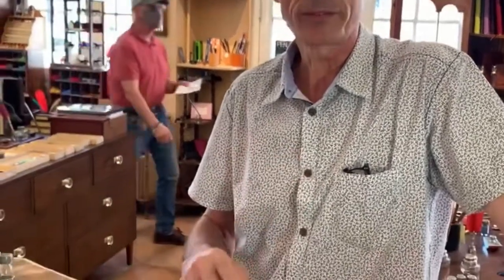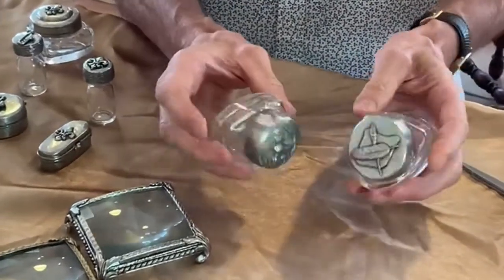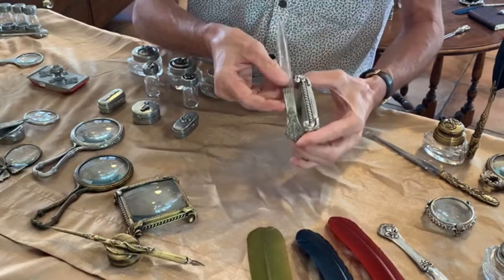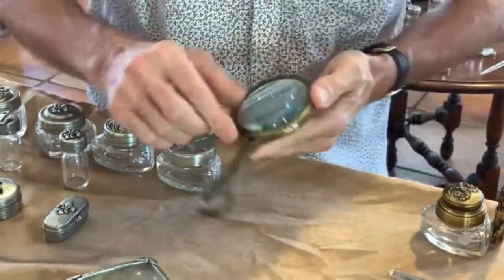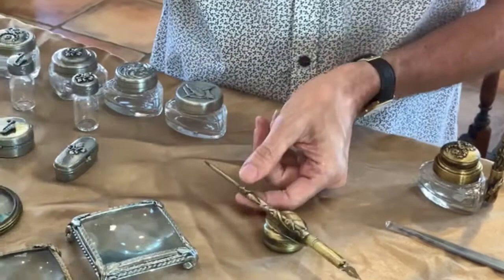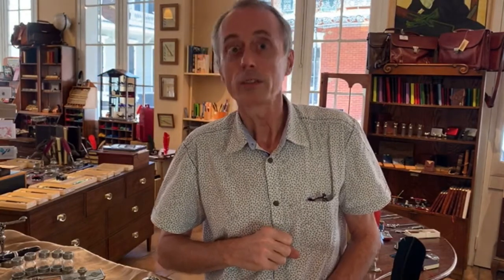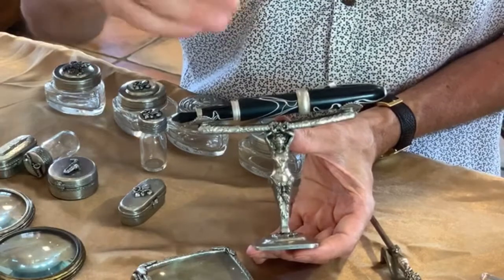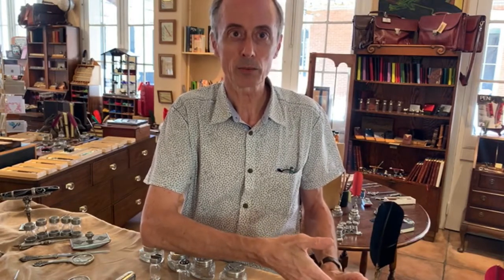Fridays LIVE : Time travel with Potier d’Etain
Patrick presents the fascinating old-world handwriting tools and treasures from the 7th generation artisanal metalworkers of Potier d’Etain.